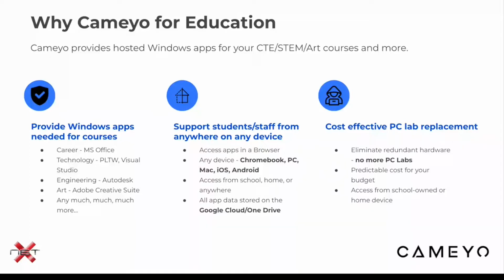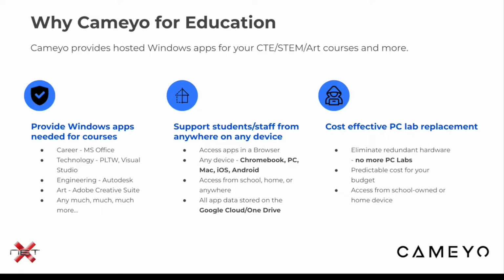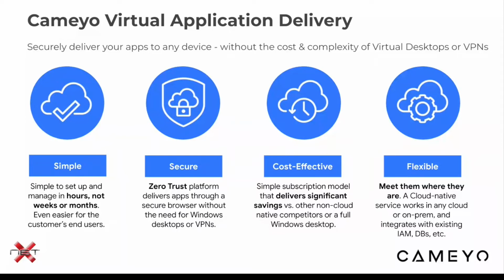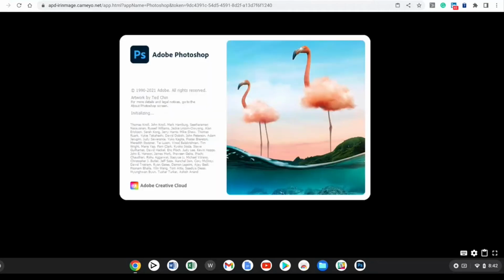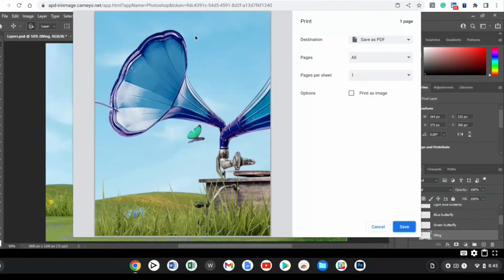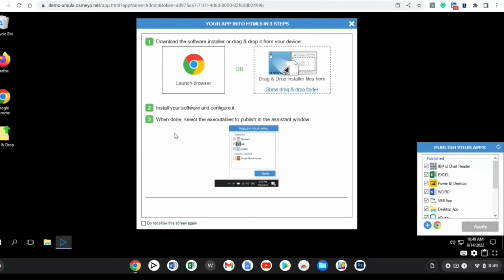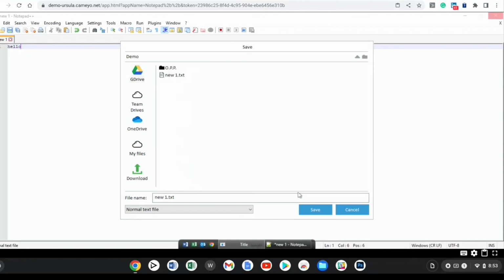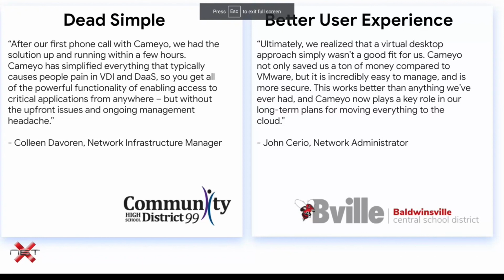Delivering a Native Windows App On Chrome OS Webinar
Cameyo allows people to access legacy Windows applications and internal web apps on the best Chromebooks and through a browser.

Speakers:
Antwune Gray
VP Technical Operations
NetX Information Systems, Inc.

Jordan K. Pusey
Account Executive
Cameyo